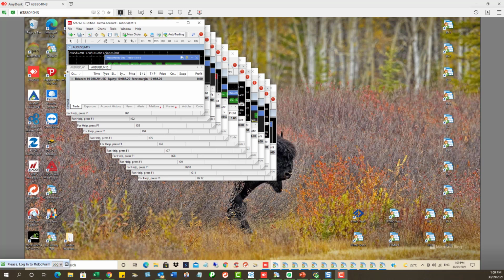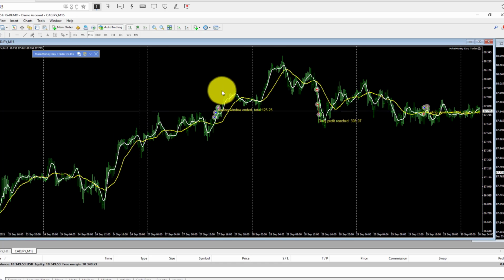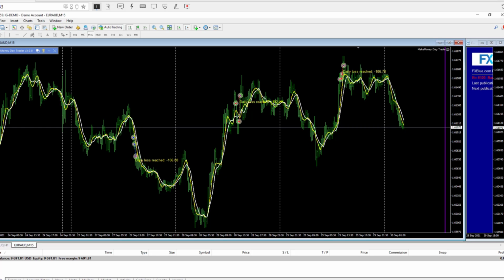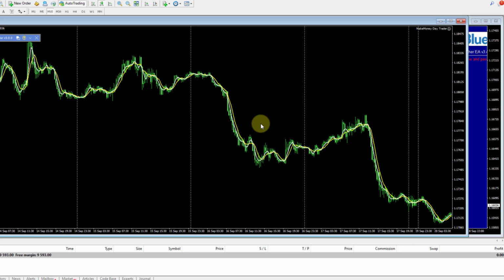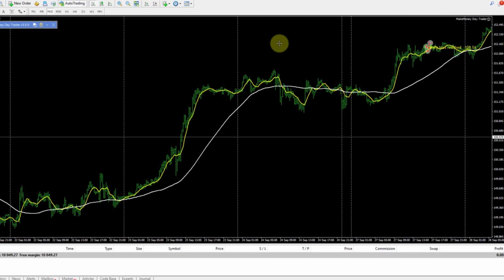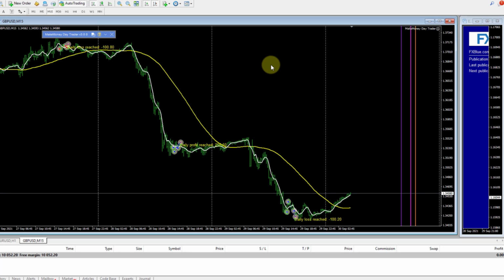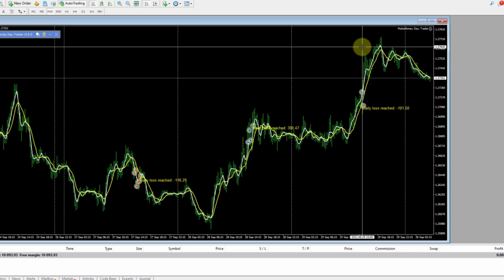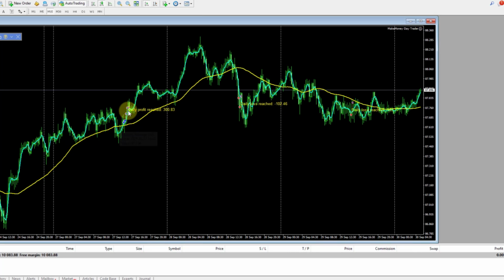Part 3: The Skill few Traders use to improve Forex Trading Results. Learn how to Fix your failures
As you may now, we have a course on our paid Forum for traders to qualify to be Proprietary Traders who trade other people’s money. We are looking for a team to do that.
In fact, as Expert4x has the resources, we may soon be making its own Proprietary Trading offering available to its clients where we give you money to trade using our EAs.
As part of the course I have created 4 videos that show you how easy it is to find winning settings for proprietary trading.
This video series is quite long (+3 hours) but covers the process very well. If your time is limited, please watch at least Part 1 and Part4